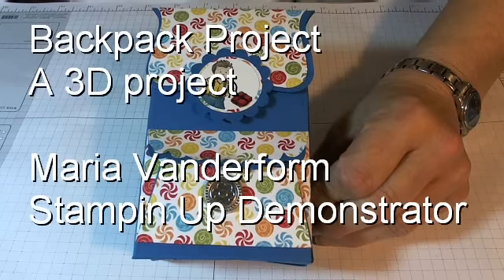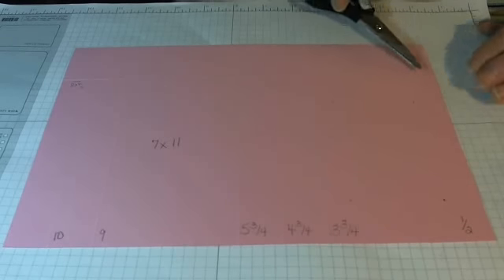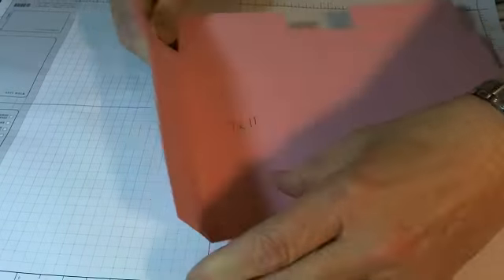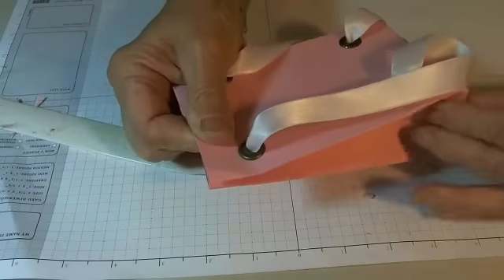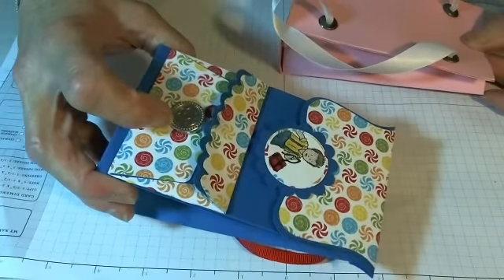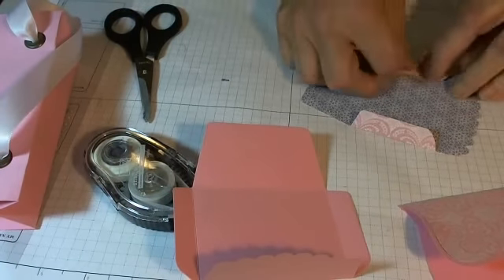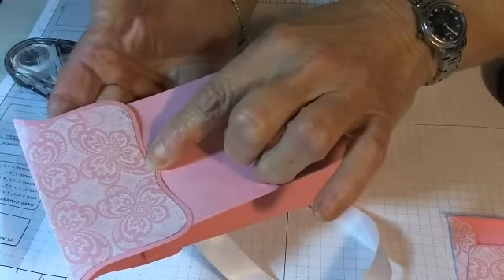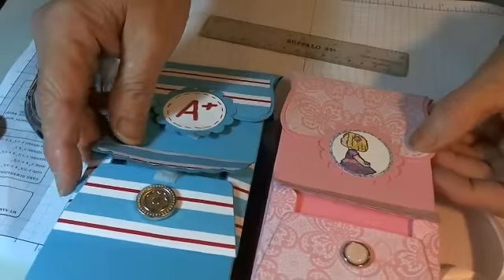Backpack Project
A step by step tutorial on how to make a backpack out of card stock, designer paper, and stampin up dies and the Big Shot.  Makes a neat back to school item or a teacher's gift at the end of the school year.